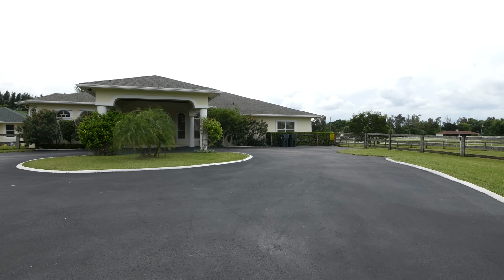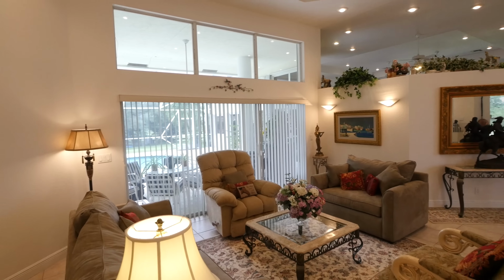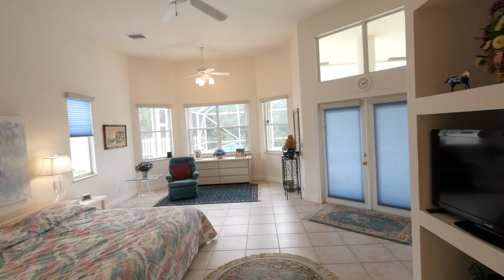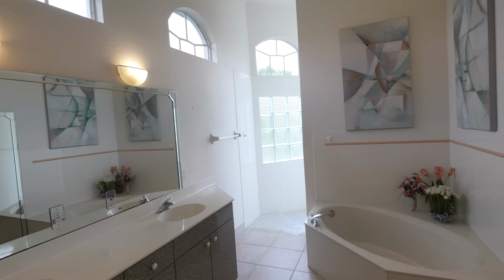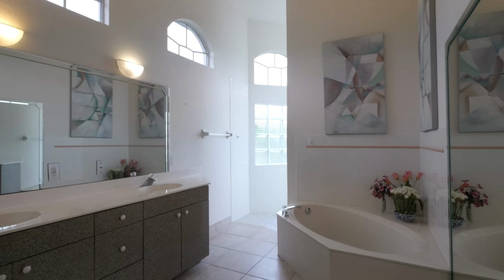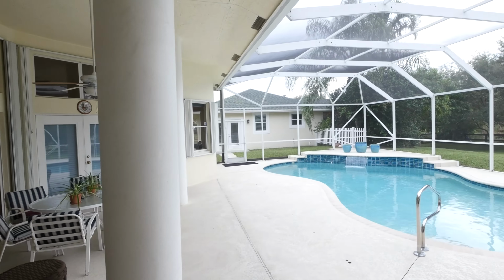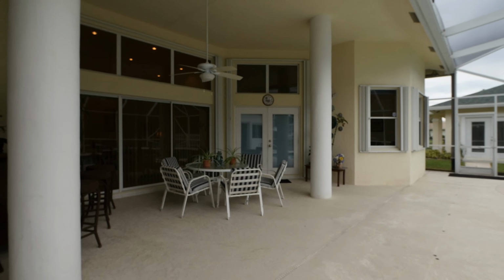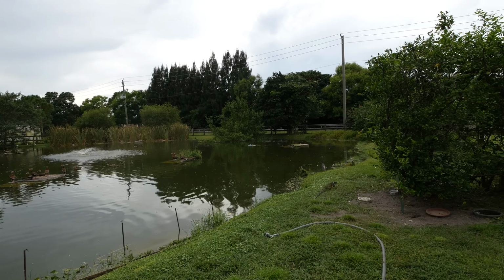607 Cindy Drive - 4K Video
By Hometakes.com